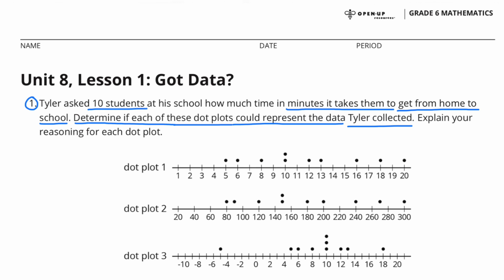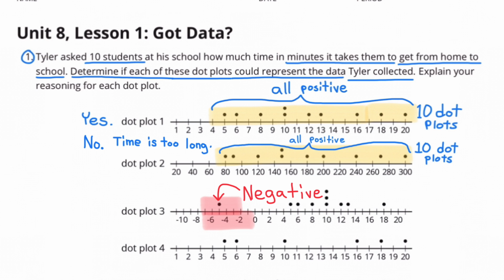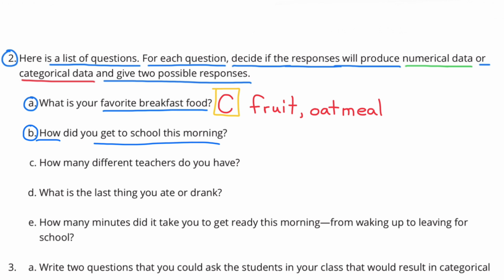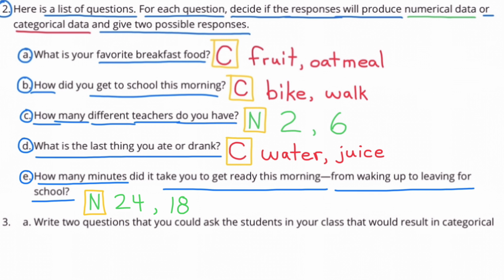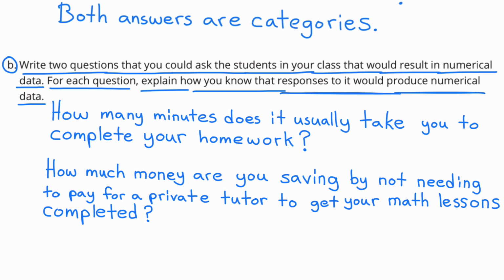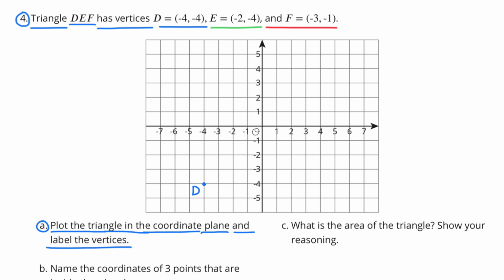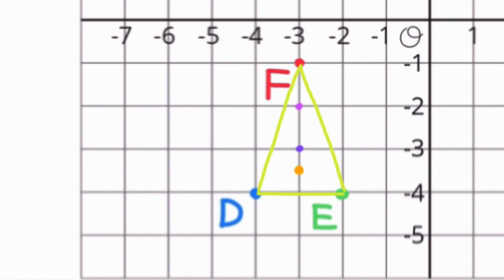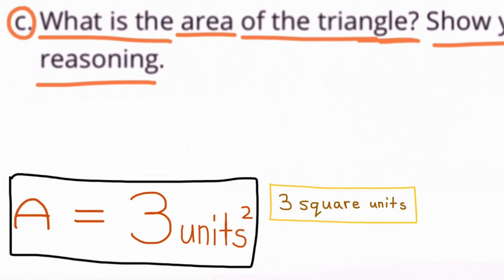😉 6th Grade, Unit 8, Lesson 1 "Got Data?" Illustrative Mathematics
😉 *6th Grade, Unit 8, Lesson 1 "Got Data?" Illustrative Mathematics Practice problems. Review and Tutorial. Search 681math in YouTube to find this fast! 6th Grade IM Math 6.8.1. "Got Data?" Playlist for all 6th Grade Open Up Mathematics Tutorials and Answers

Practice Lessons, Review and Tutorials.

6th Grade, Unit 8, Lesson 1 "Got Data?" Illustrative Mathematics

IM Math 6.8.1. "Got Data" Practice problems review and tutorial.

Google Doc with links to